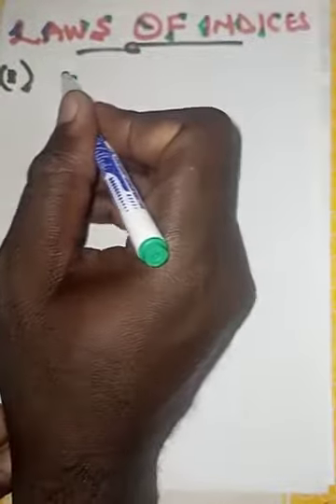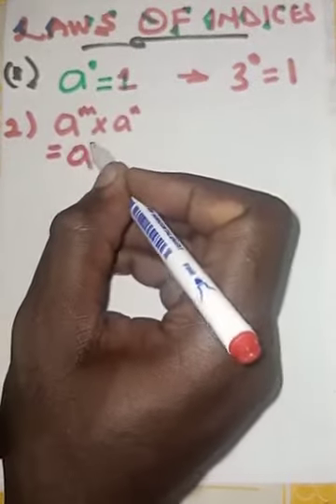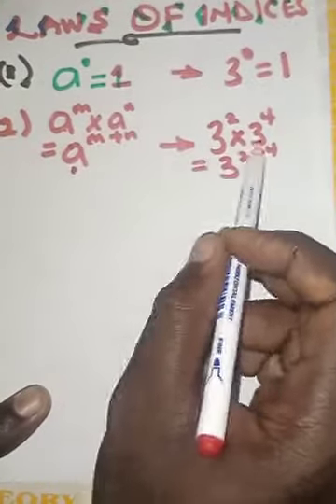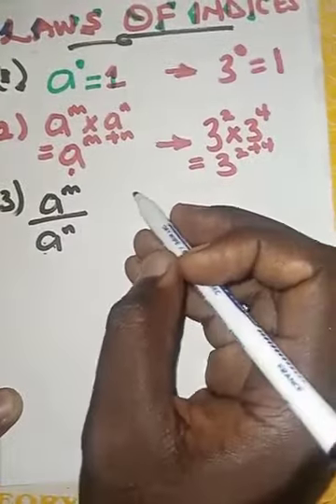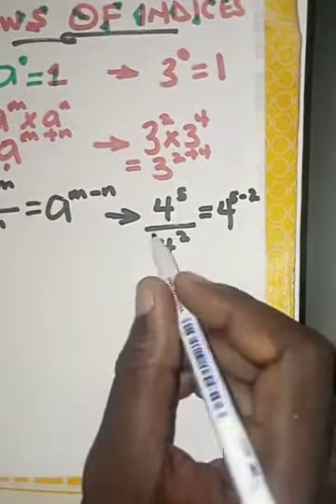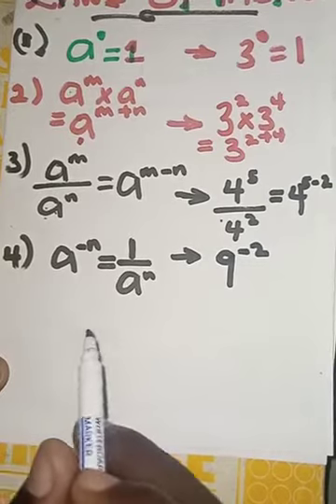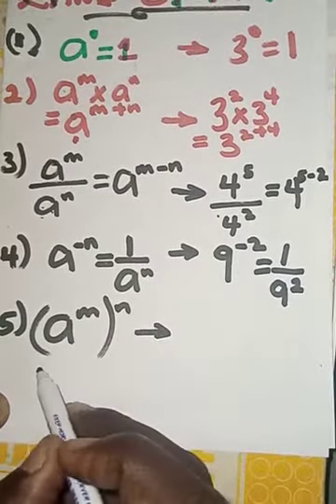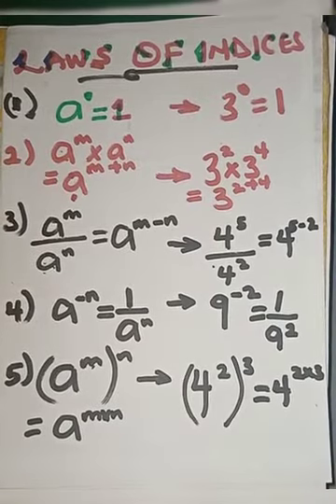Indices|Laws of Indices|Law of Exponents